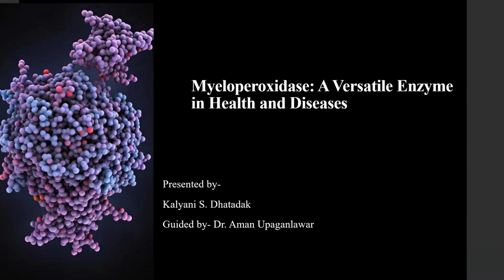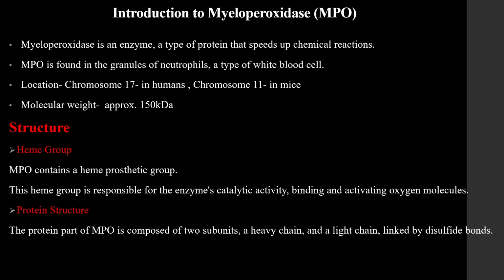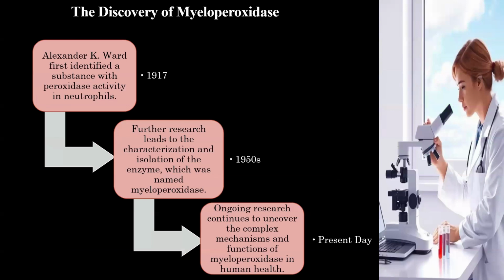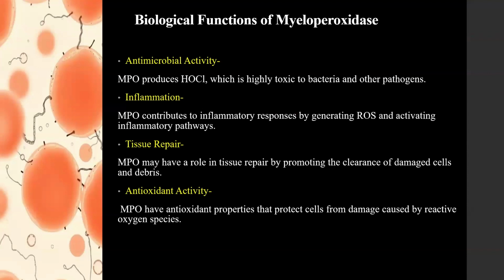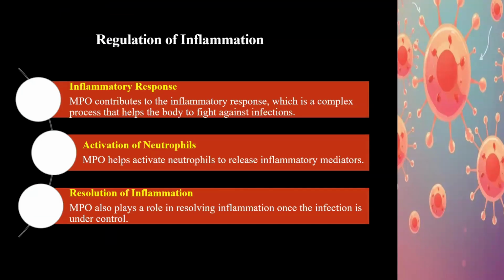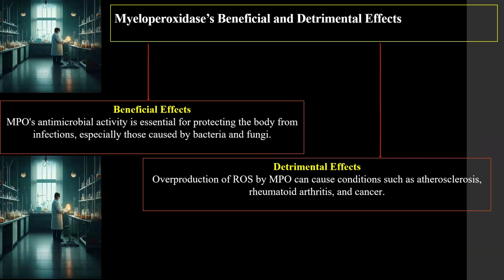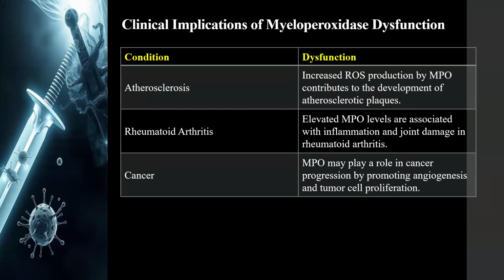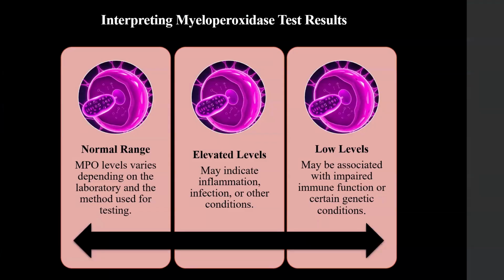Myeloperoxidase (MPO)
Myeloperoxidase is a heme-containing protein present in mammalian neutrophils. During phagocytosis, MPO forms hypochlorous acid from hydrogen peroxide and chloride ions. HOCl will then destroy the ingested microbe. This video explains the introduction and applications of MPO.